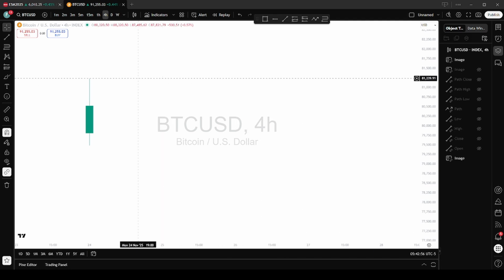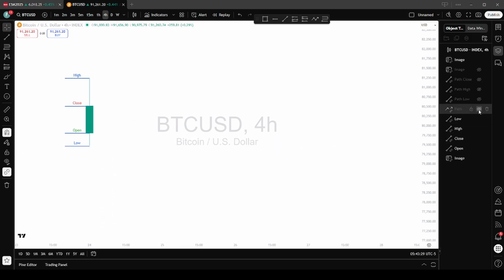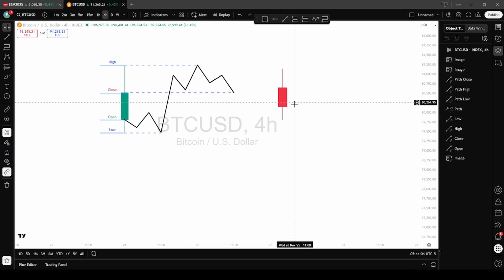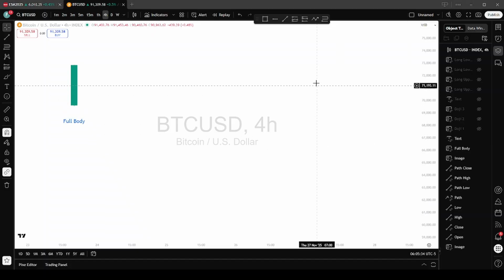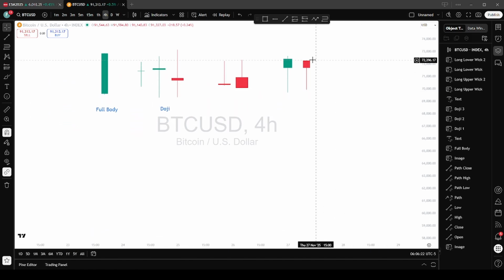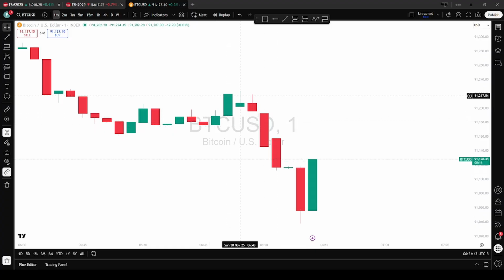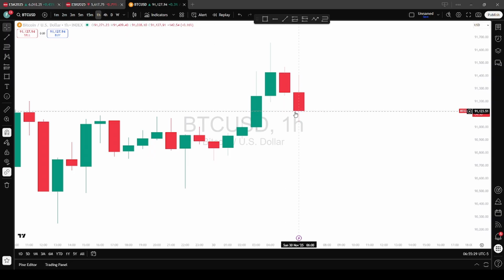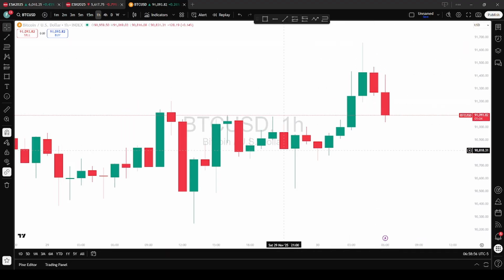How to Read Candlesticks: The REAL Meaning Behind Every Candle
Learn how to read candlestick patterns in trading and understand what each candle really shows. Many beginner traders lose money because they only look at the colors. In this video, I clearly and practically explain how candlesticks form, the main candle types, and the psychology behind each candle.

What you will learn in this video:

Candlestick structure: body, wicks, open, close, high, low

Main candle types: full body, doji, long wicks

How candlesticks behave across different timeframes

Understanding buyer and seller psychology in the market

What candlesticks cannot tell you and how to avoid false signals

This video is perfect for beginner and intermediate traders who want to read charts faster and understand the market better.